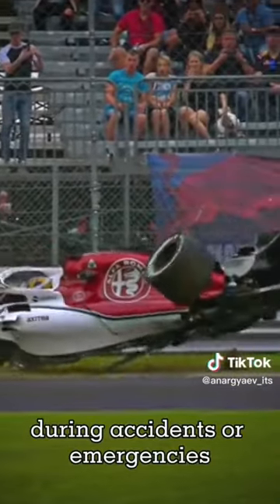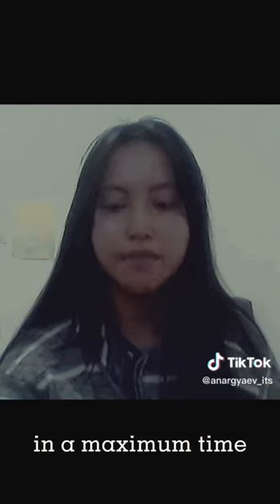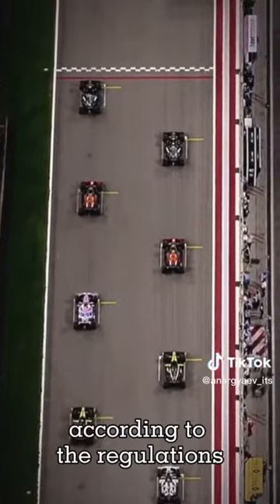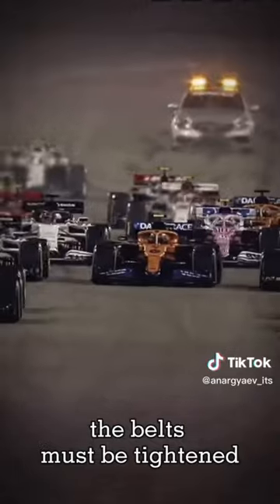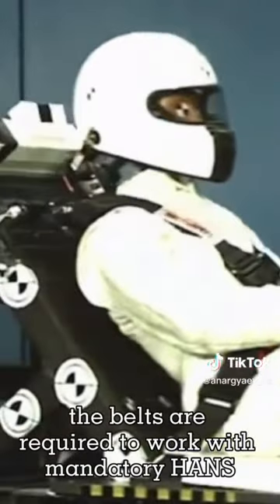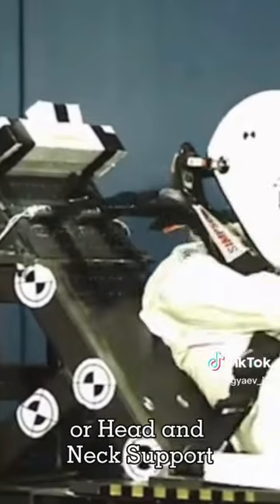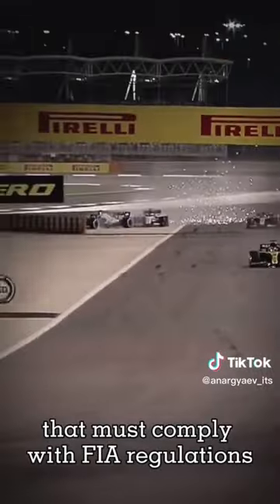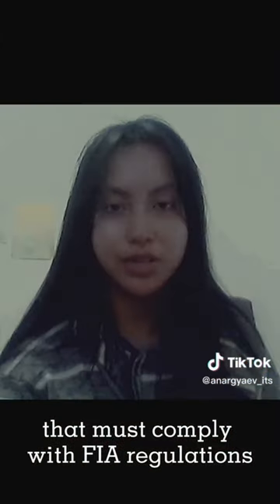⚡️Trivia with Anargya⚡️